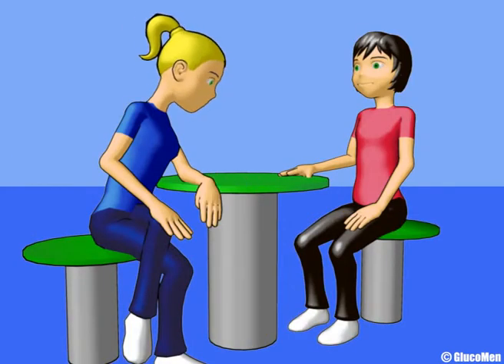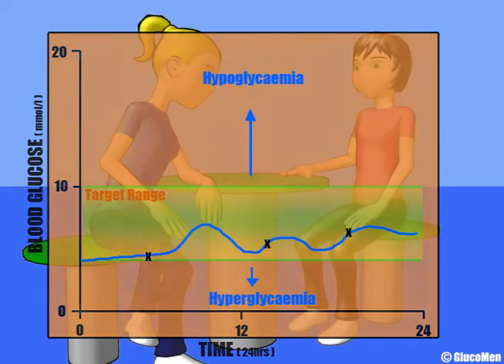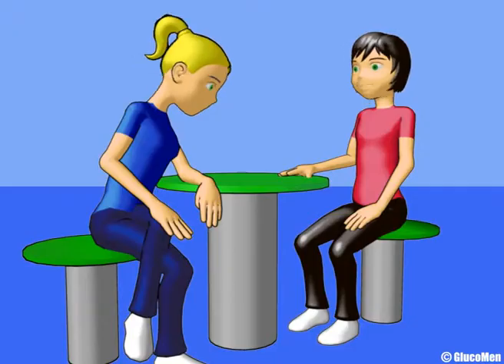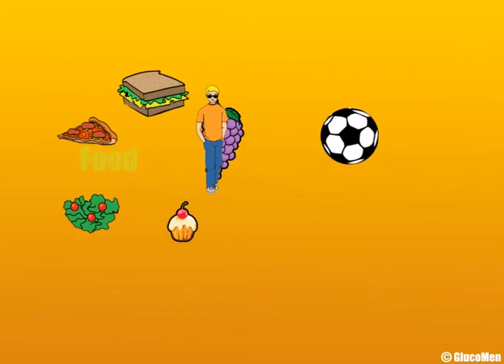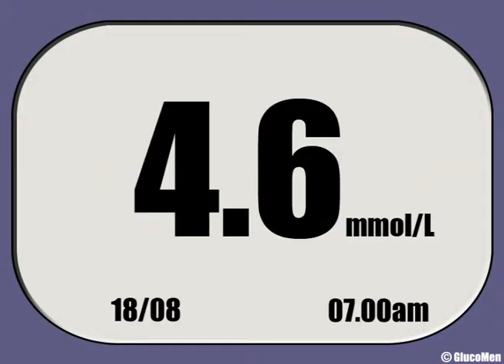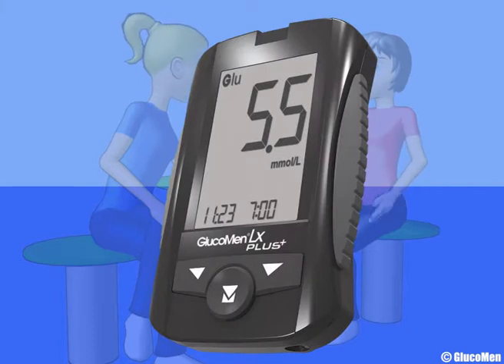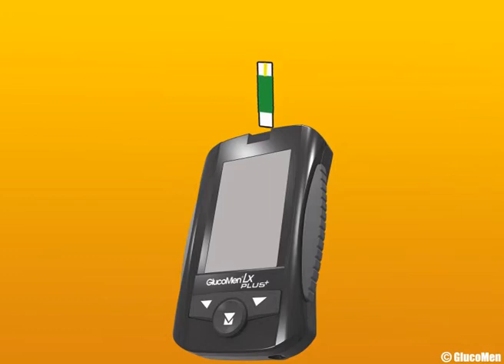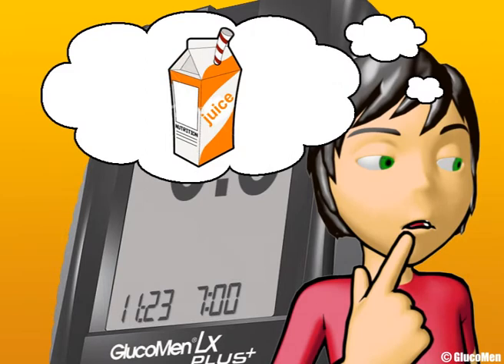Chapter 03 - Why Test Your Glucose by GlucoMen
A video explaining why and how you should be testing your glucose to monitor your diabetes. More details on DKA and GlucoMen LX PLUS blood glucose and blood ketone meter can be found